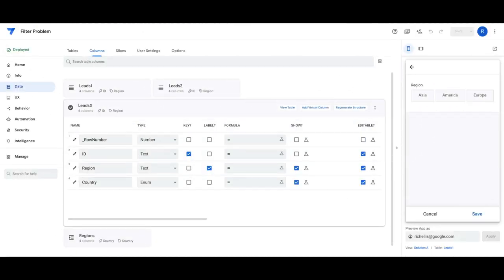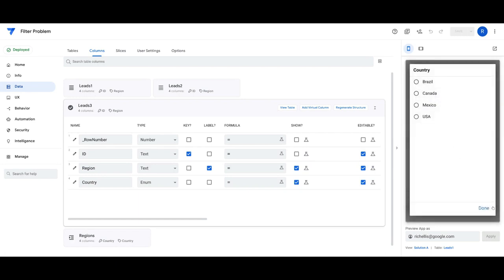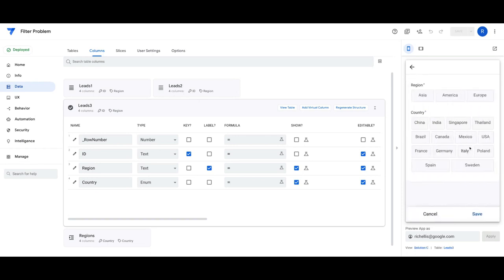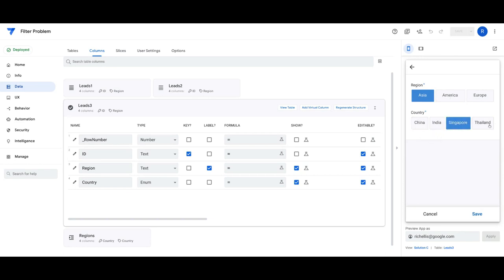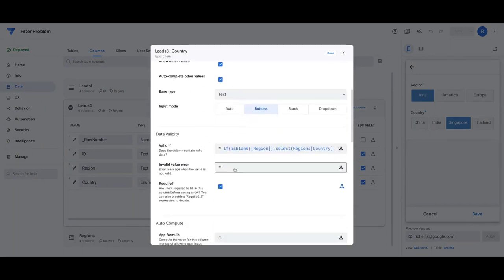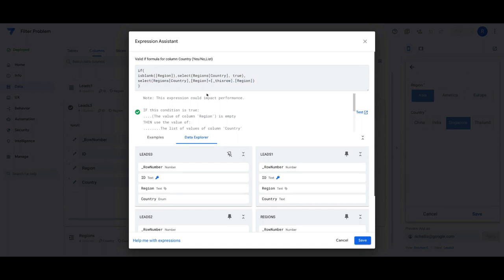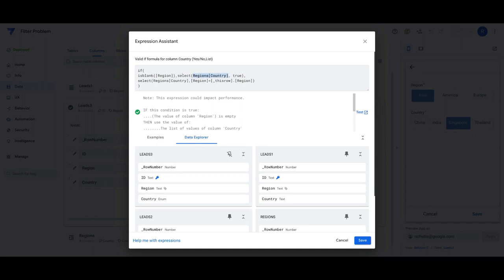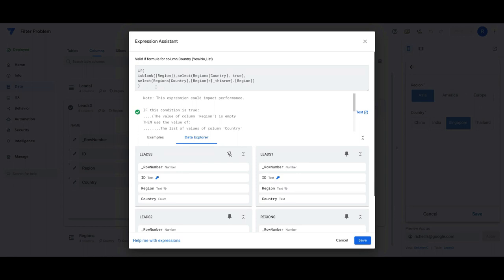Quick Tip Friday - Create Dynamic Filters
This tip shows you how to add flexibility in your validation rules so your user, in certain situations, can have multiple input options when filling out a form.